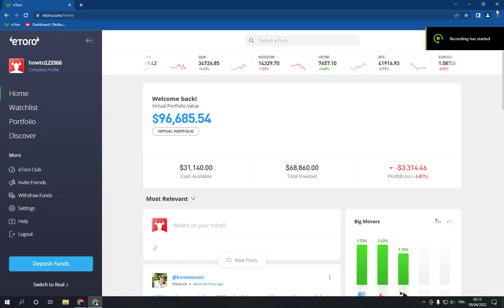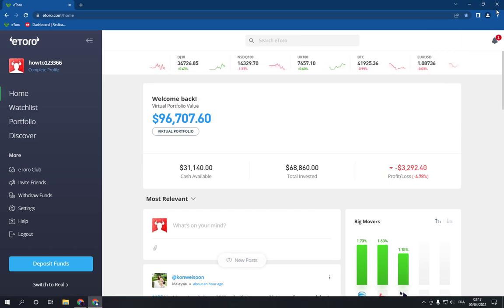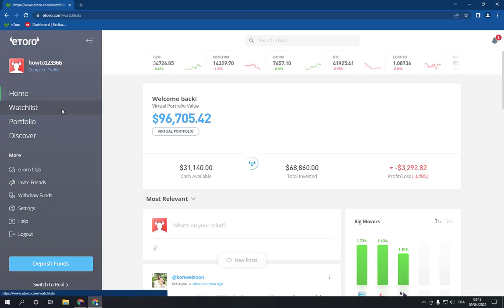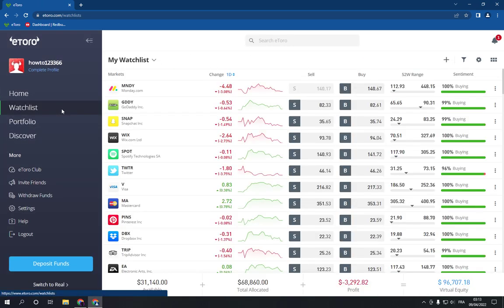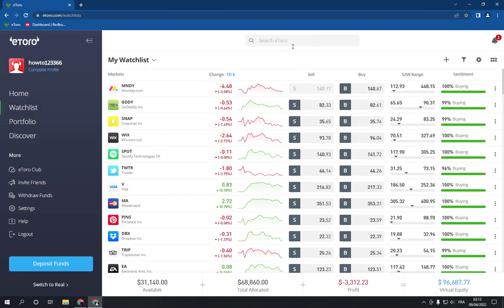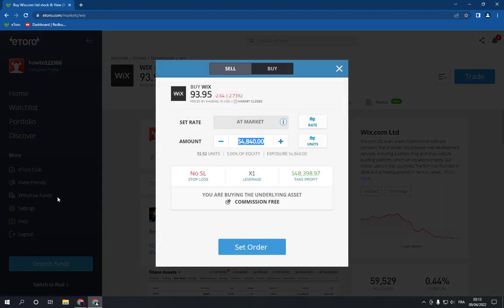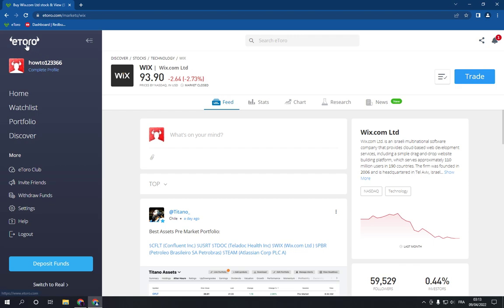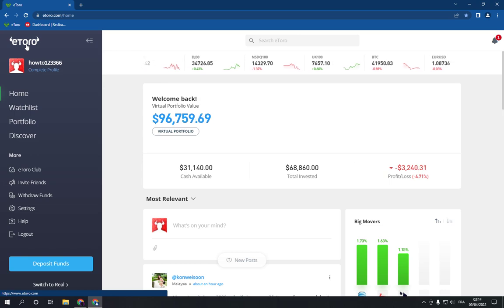How To Buy Wix Stocks On Etoro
in this video we discuss :